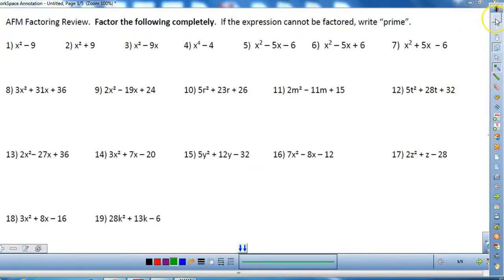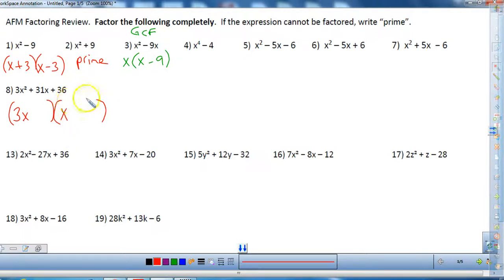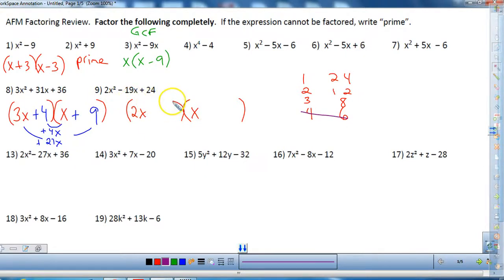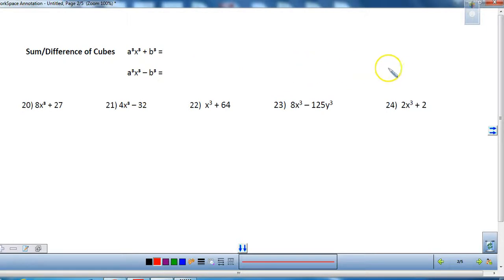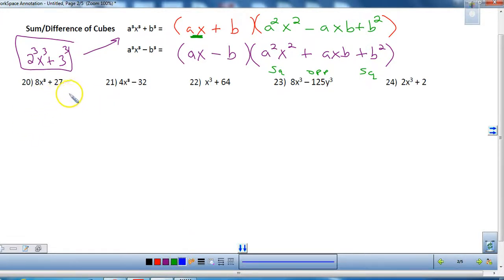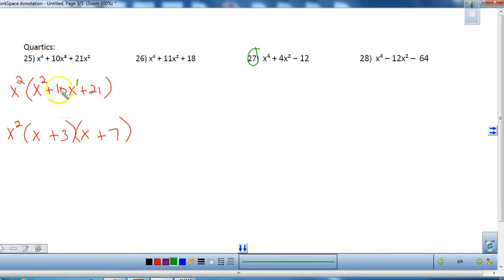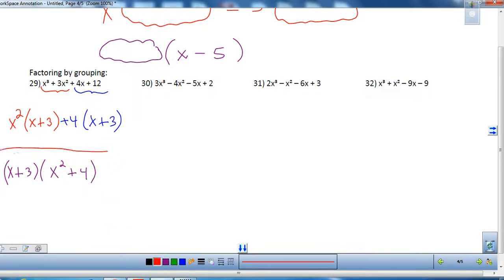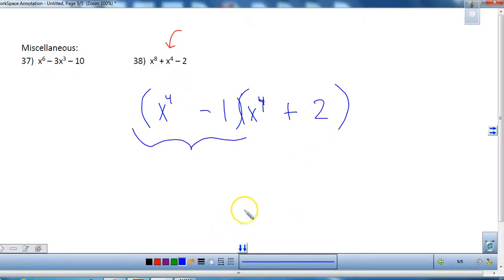Factoring wksht 1 38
factoring review